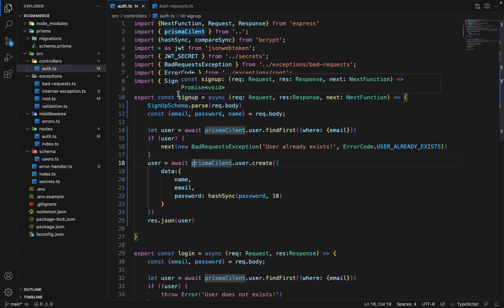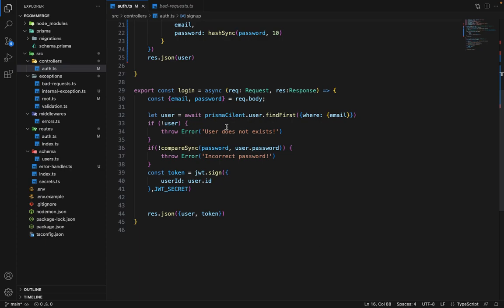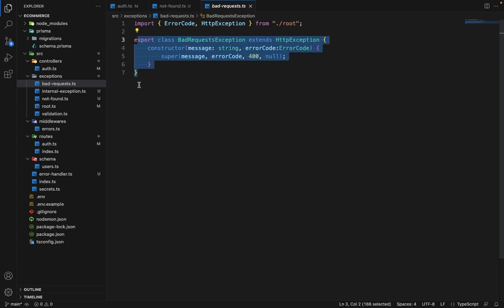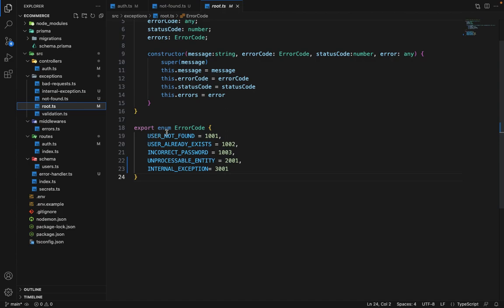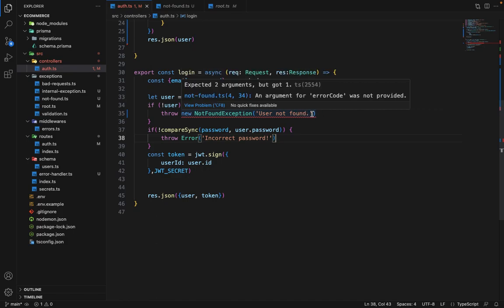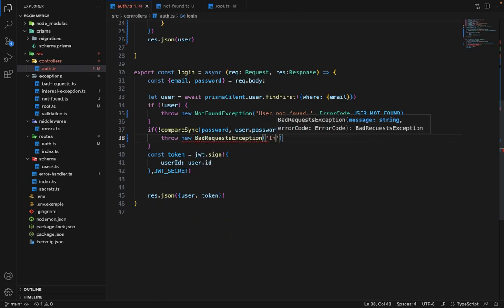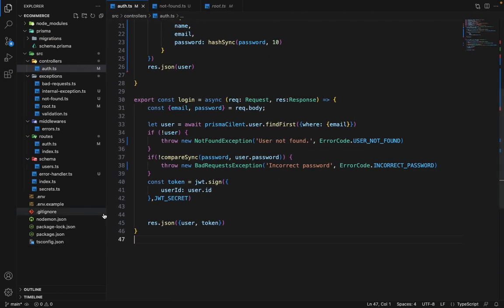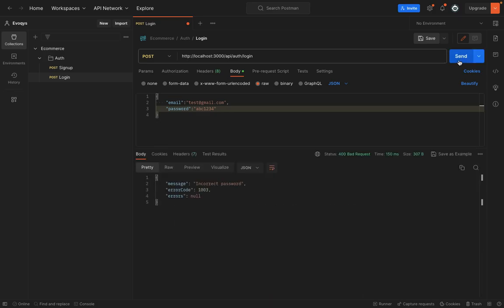Using custom error classes in Node.Js and Prisma